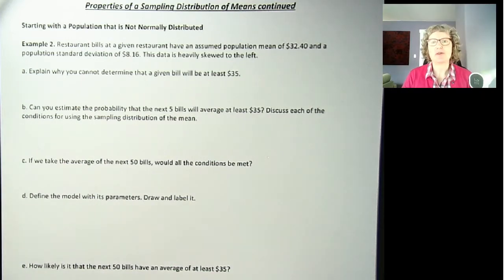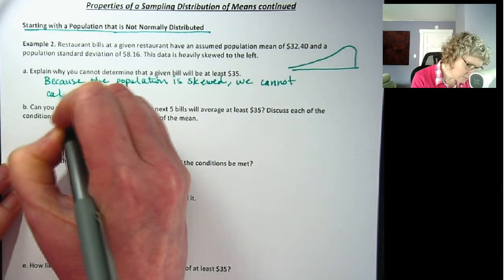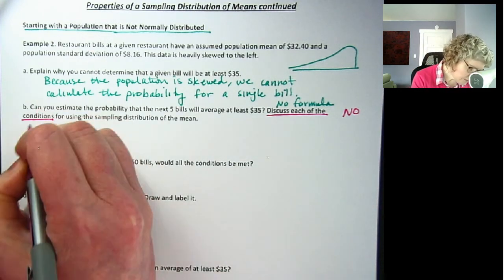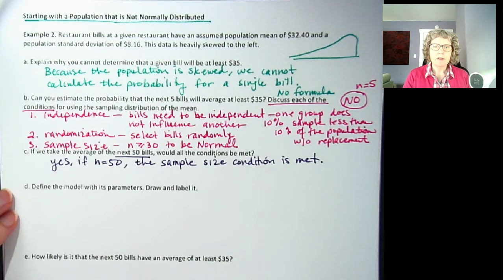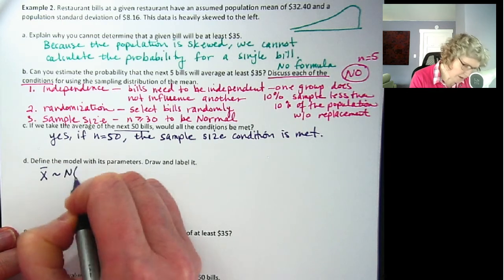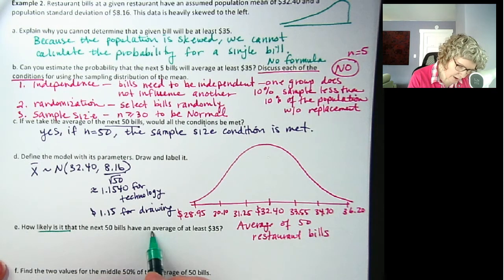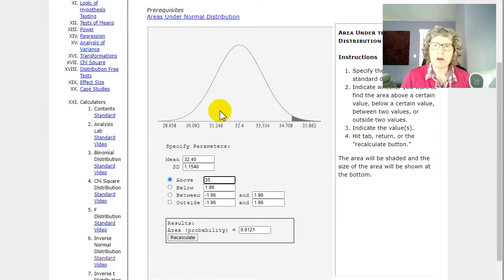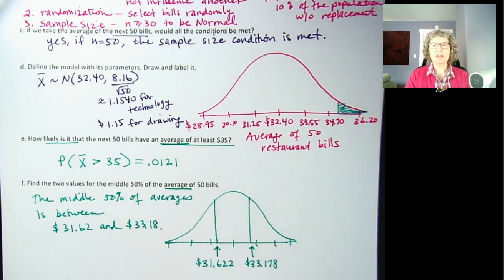Math 243 Propeties of the Distribution of Means Part 2